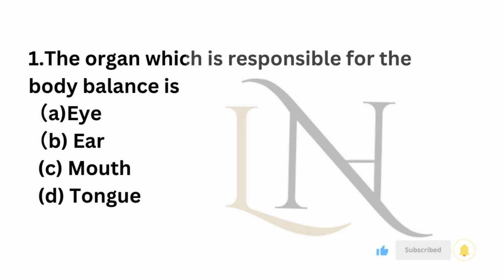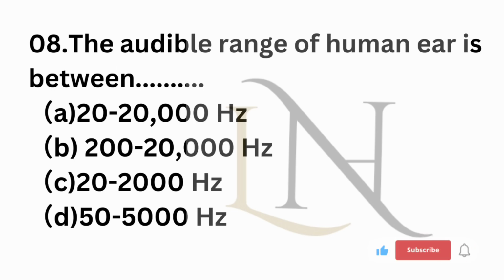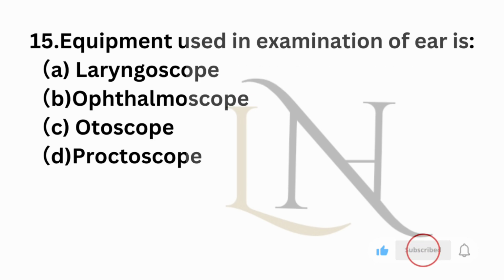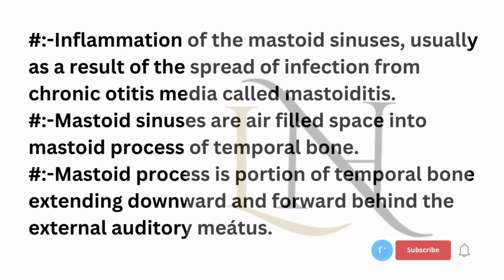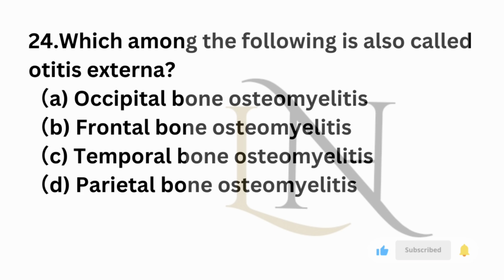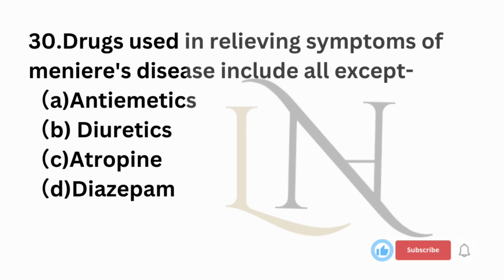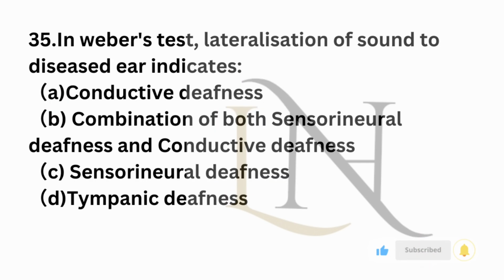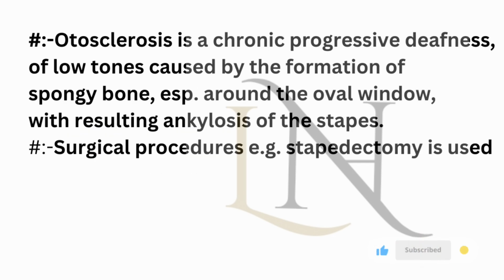MHSRB STAFF NURSE IMPORTANT MCQ'S SENCE ORGANS EAR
Free mock test available for you

MHSRB MOCK TESTS
80 MCQS

Test 1

Test 2

Test 3

Test 4